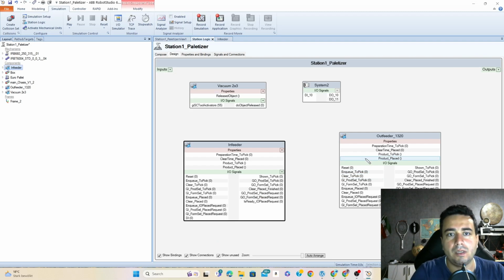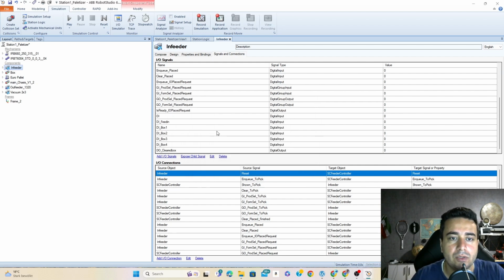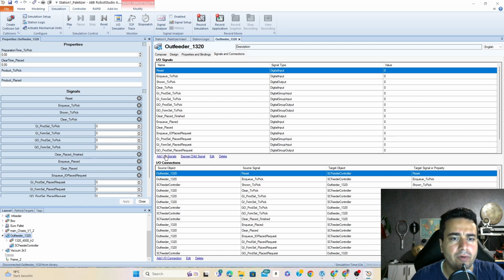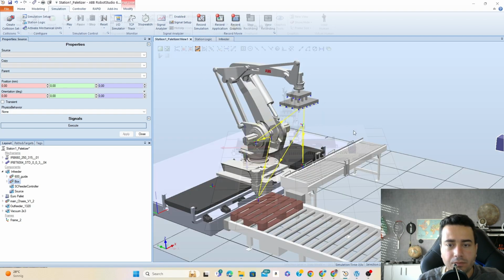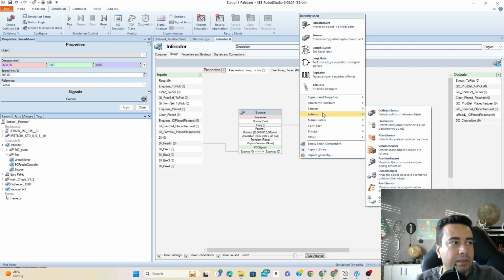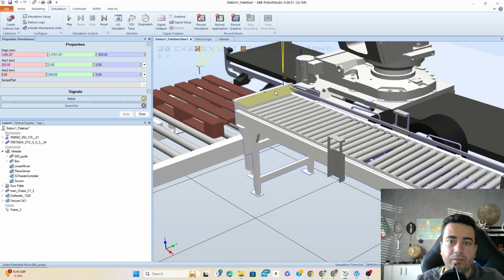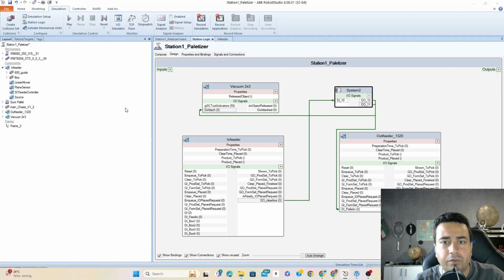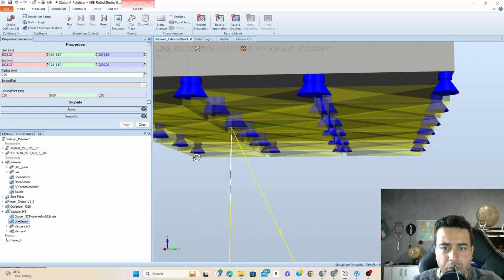Ep#33: How to program a palletizing robotic Work Cell using ABB Robot Studio - Part (3)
In This Episode (Part3), I teach you how to Program and Simulate a Palletizing Robotic Work cell using ABB robotic Studio. I will Publish the Rapid Code on my Website below: